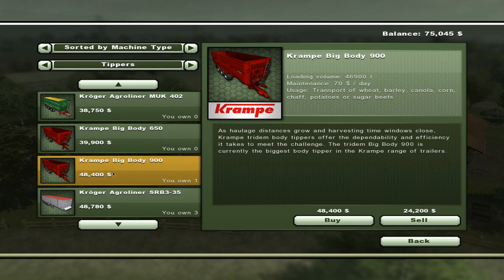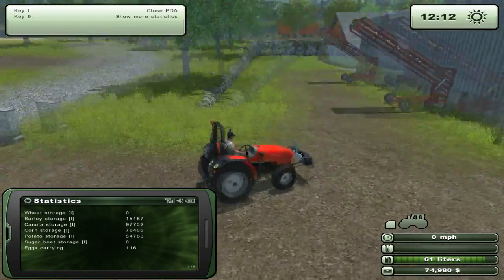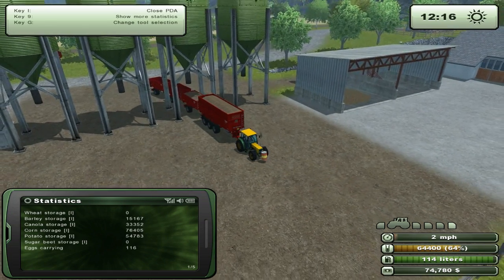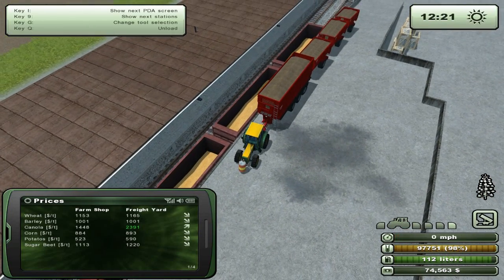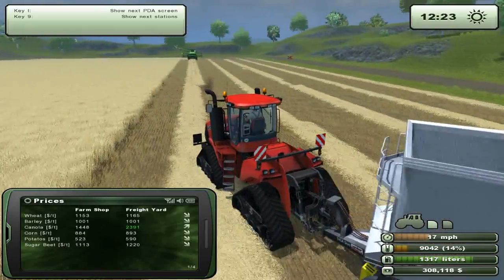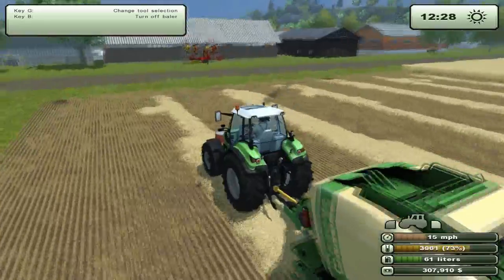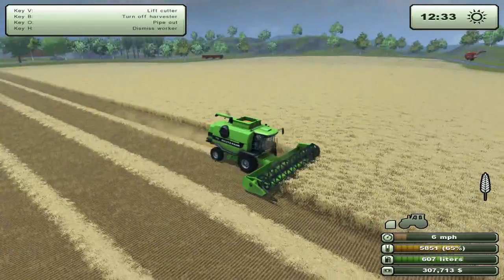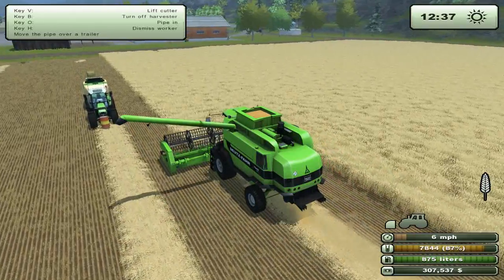Farming Simulator 2013 - Let's Play Career Gameplay Part 34 Son I Am Disappoint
Doing alot of things, from harvesting to bailing all the way to selling off our crops and making ludicrous amounts of money. Also I bitch and moan a little. nothing to unusual lol. :)